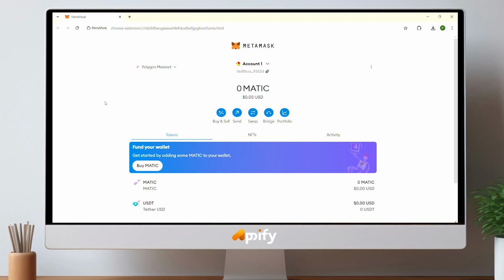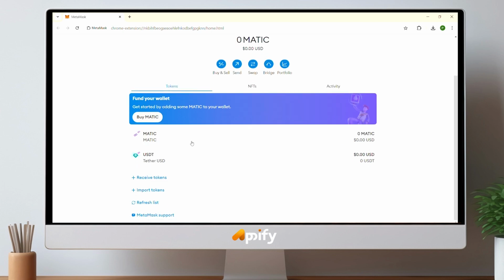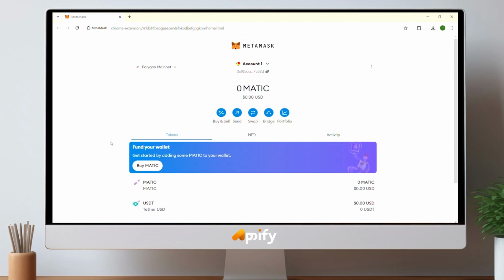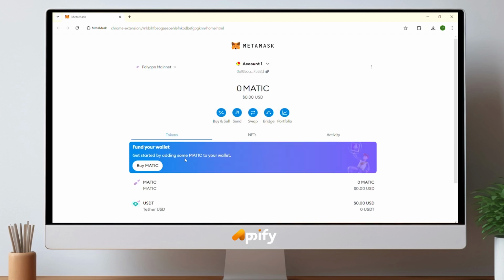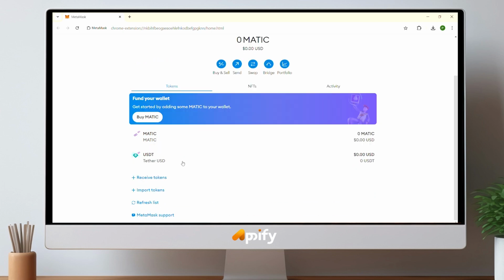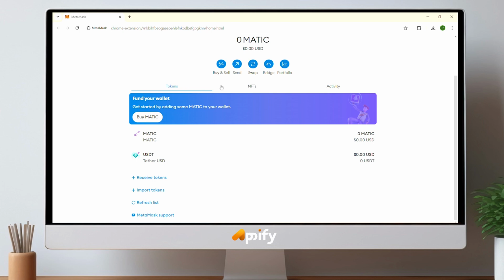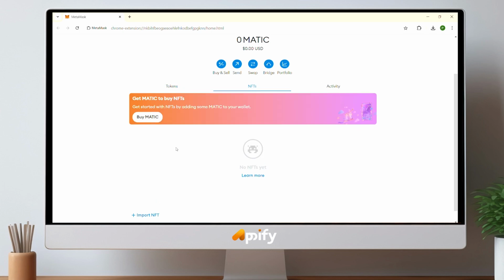How to Check MetaMask Balance (2024) | Verify MetaMask Balance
Discover how to check your balance in MetaMask with this guide. We'll show you where to find your account balance and view the details of your assets within the MetaMask interface.